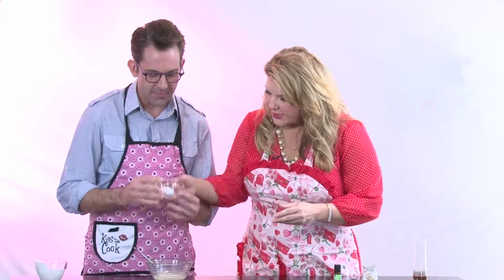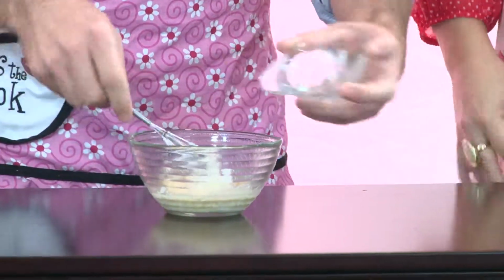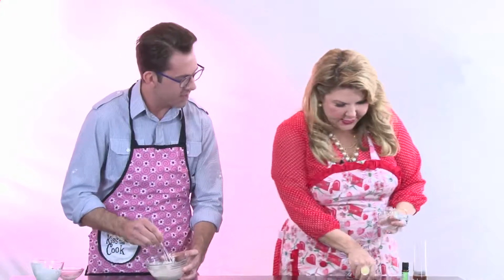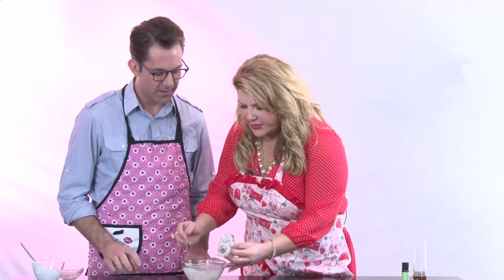Go Curvy - Organic Firming Body Butter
Sherry Lee Meredith teaches Chad Lewis how to make an organic firming body butter on Go Curvy.

Put on your highest heels & Let's Go Curvy!